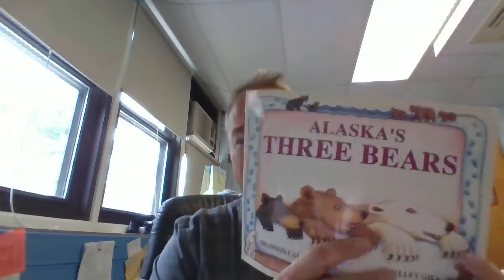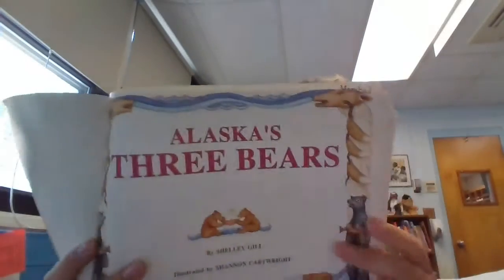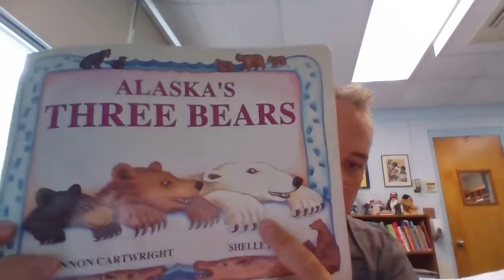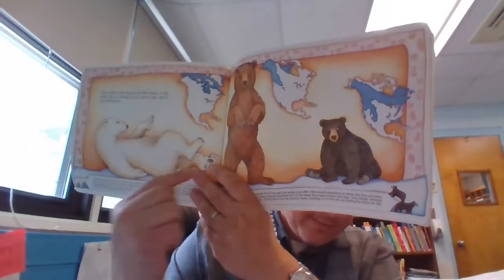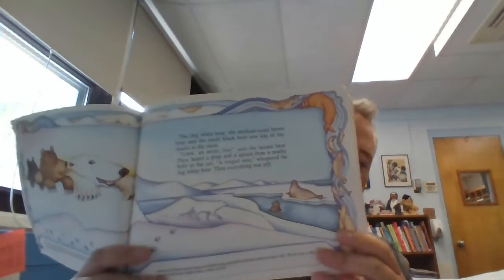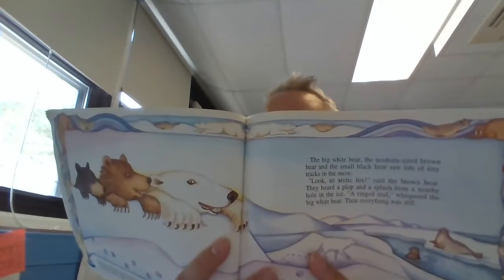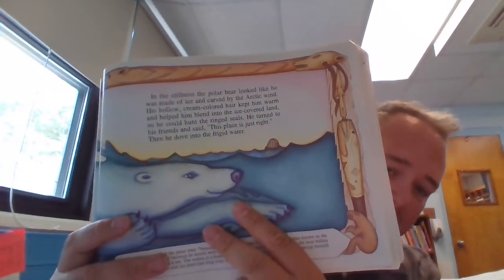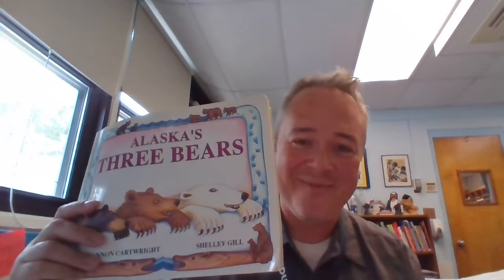Book Talk Alaska's Three Bears Informational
This is a book talk about Alaska's Three Bears, an informational book.